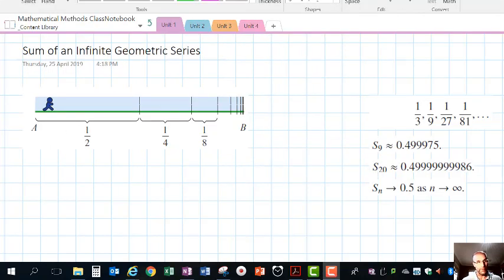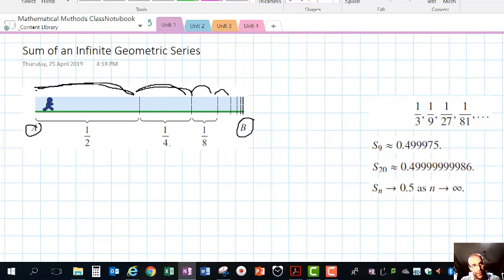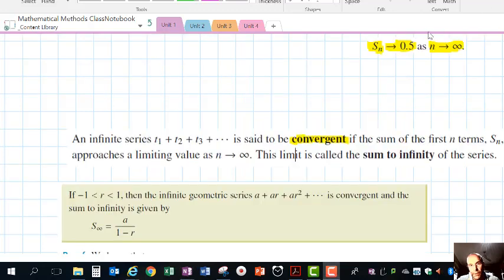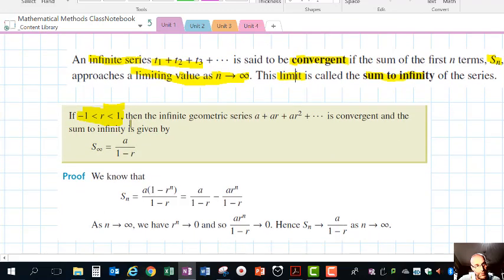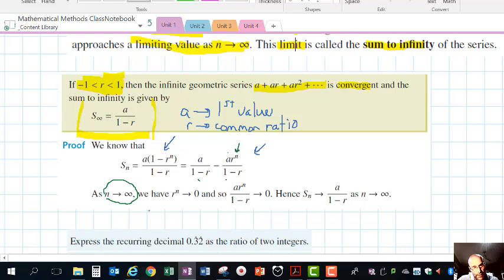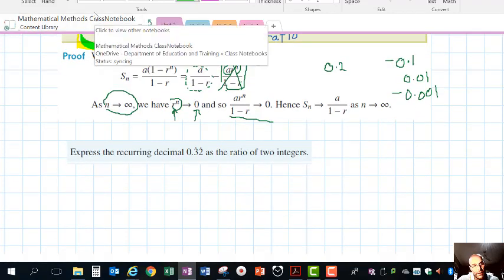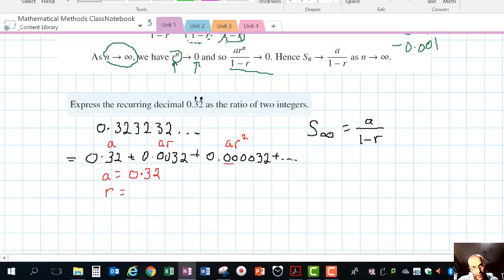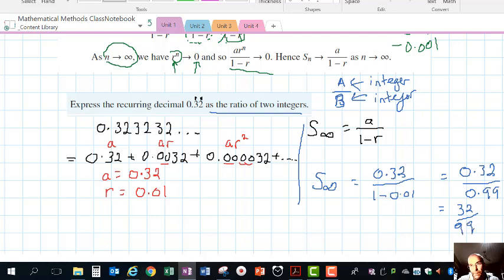Sum of an infinite geomteric series